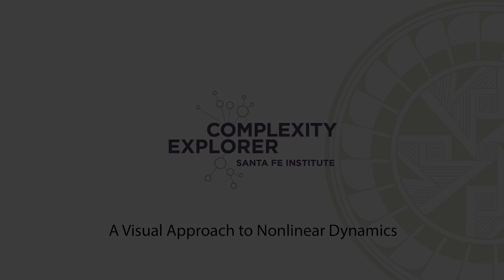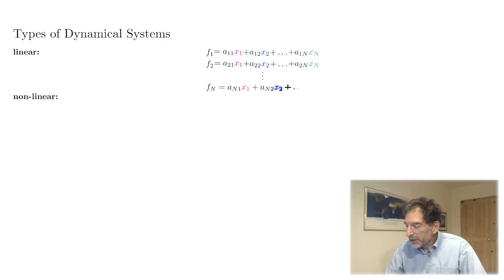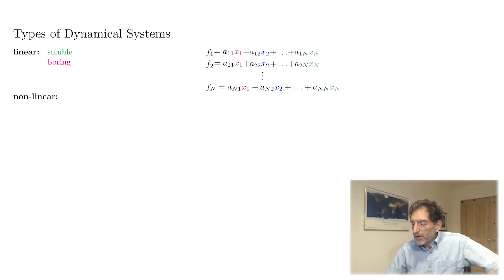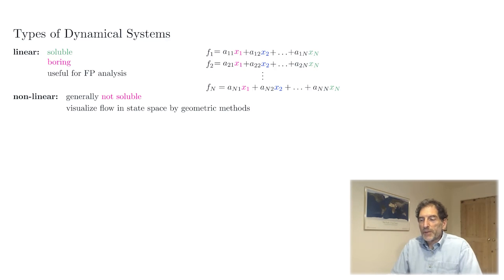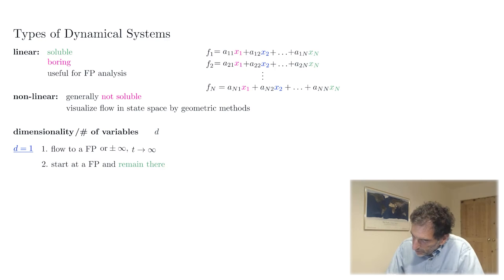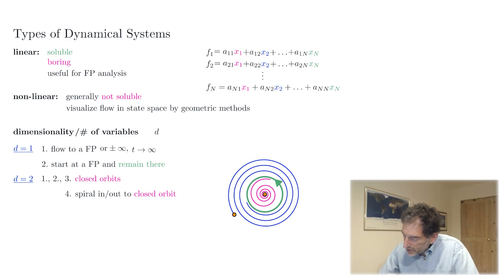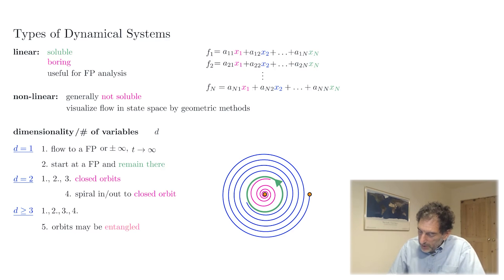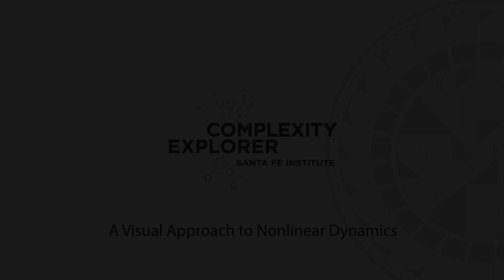A Visual Approach to Nonlinear Dynamics: Unit 1: Introduction • Types of Dynamical Systems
This video is from the online tutorial a Visual Approach to Nonlinear Dynamics from Santa Fe Institute Professor Sid Redner. Find the full course on Complexity Explorer at visnonlineardyn.complexityexplorer.org